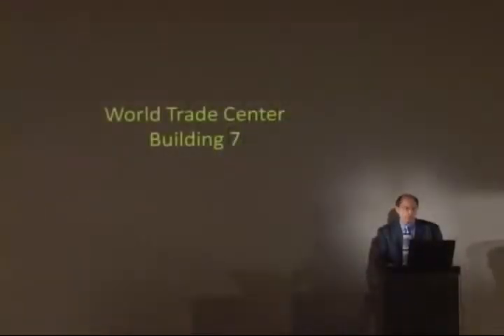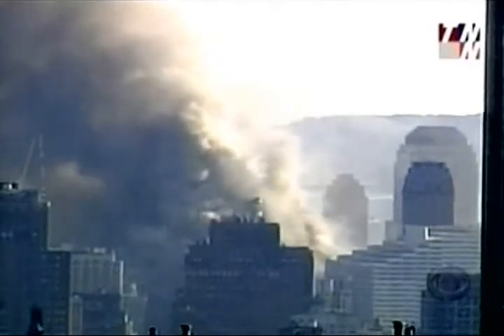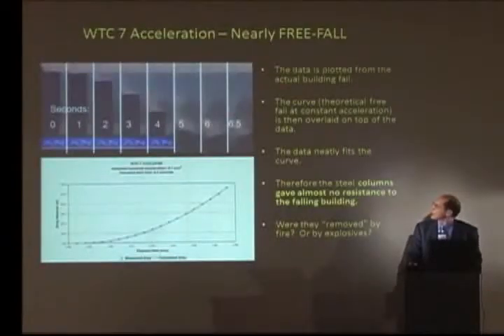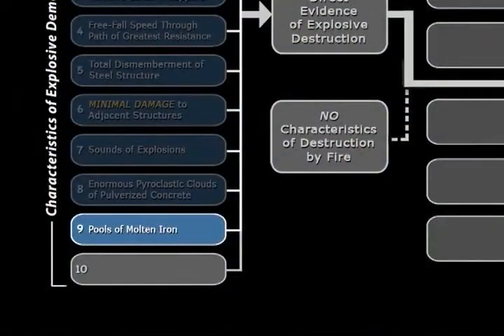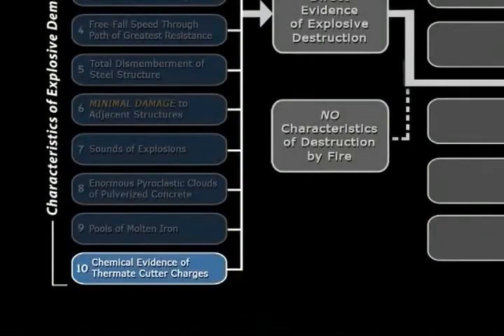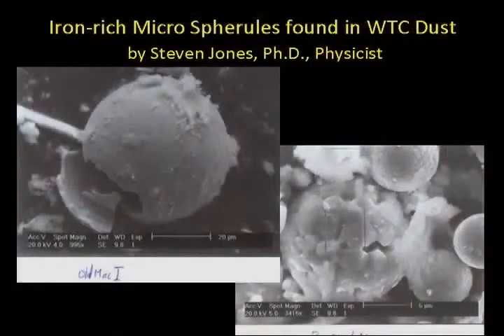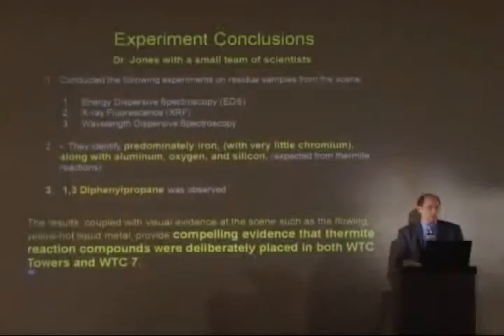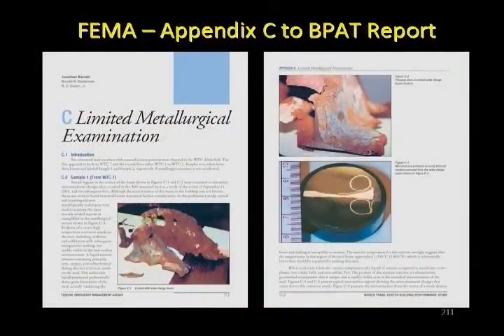SHOCKING EVIDENCE WTC Building 7 - Twin Towers and Explosions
911
Twin Towers
building7